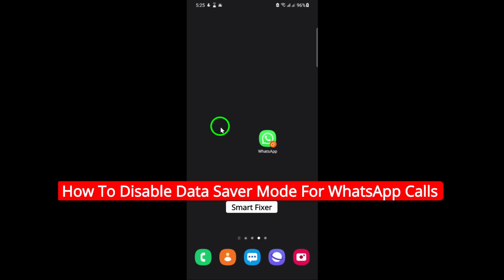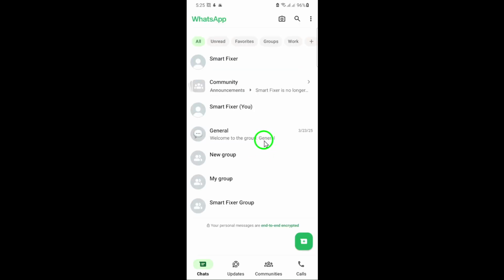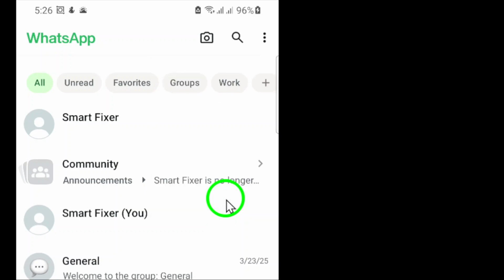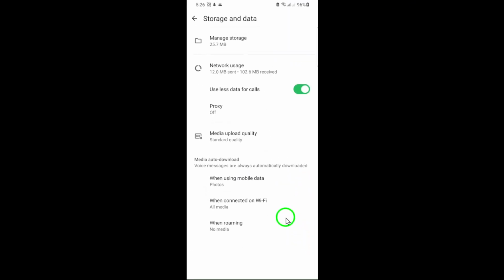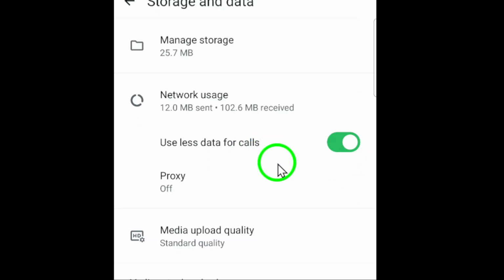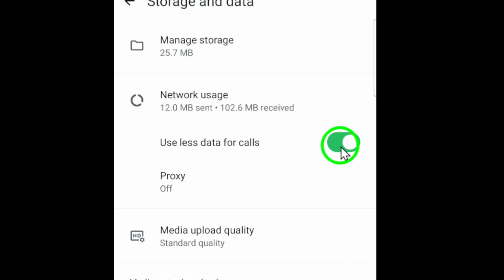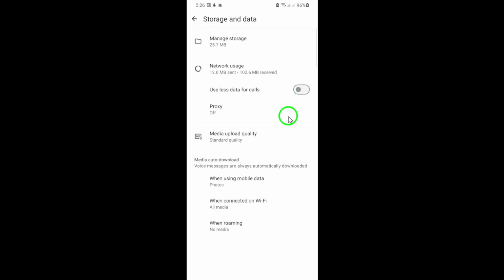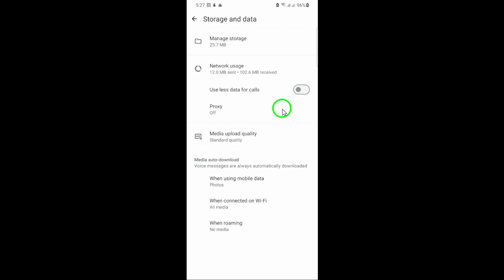How To Disable Data Saver Mode For WhatsApp Calls (Updated)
Learn how to disable Data Saver mode for WhatsApp calls and improve your call quality. This quick tutorial will show you how to ensure your WhatsApp calls use the full data allowance for better audio and video performance.

In this video, you'll discover the simple steps to turn off Data Saver mode:

1. Open WhatsApp App

2. Tap on the three dots in the top right corner and select "Settings"

3. Tap on Storage and data

4. Toggle "Use Less Data for Calls" to Off

By following these steps, you'll be able to enjoy clearer and more stable WhatsApp calls. Remember that disabling this feature may increase your data usage, so make sure you have an appropriate data plan.

Chapters:
00:00 Intro
00:12 Soultion
01:05 Outro